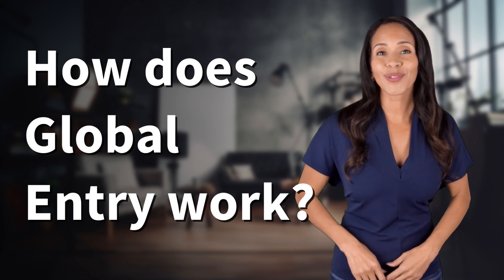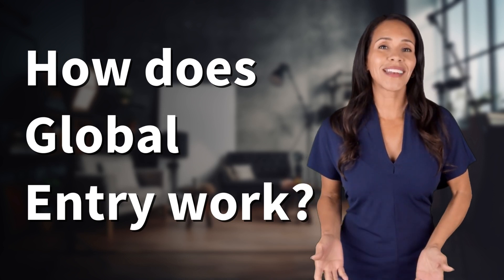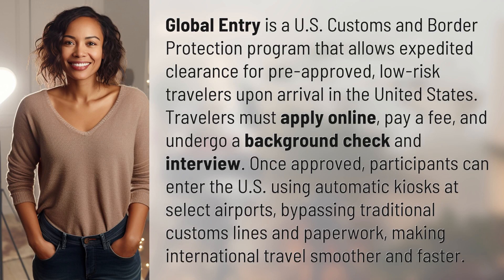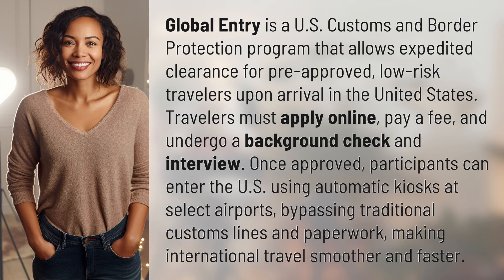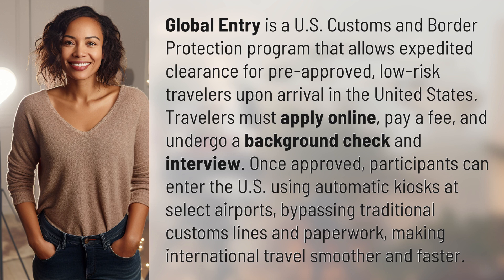How does Global Entry work?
Global Entry: Streamlining International Travel 👉 Streamlining International Travel 👉 Learn how Global Entry expedites the customs process for pre-approved travelers, saving time and hassle at select U.S. airports.

Laura S. Harris (2024, February 12.) How does Global Entry work?
    🌐 AskAbout.video